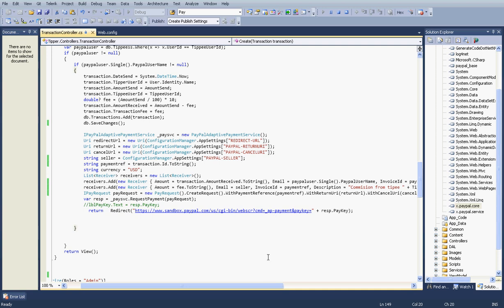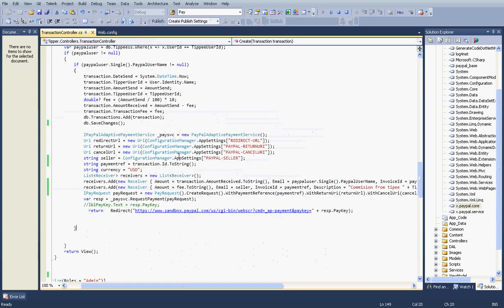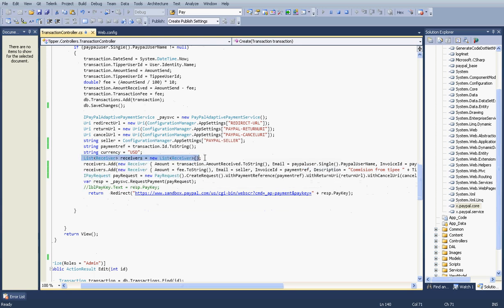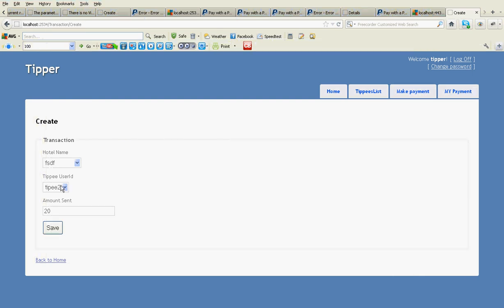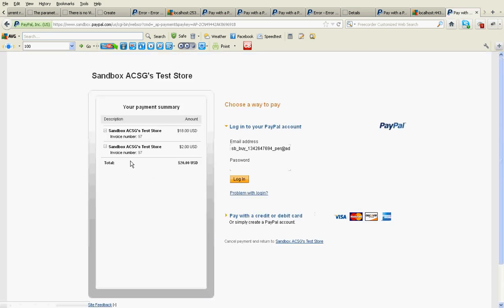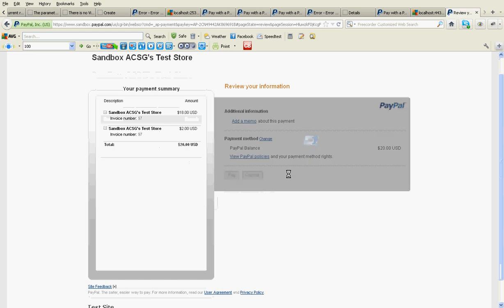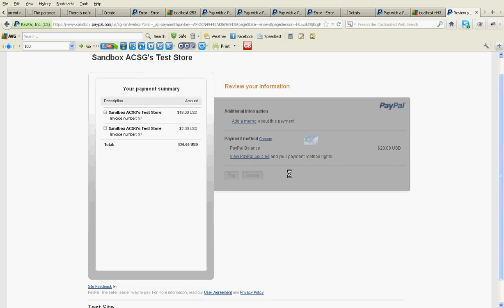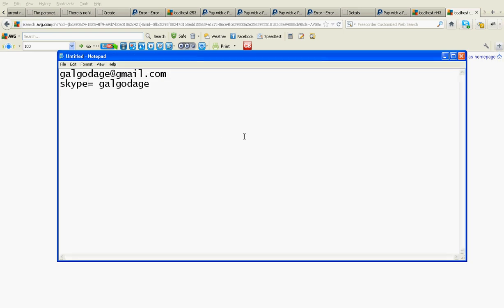Paypal Adaptive payment api with asp.net | gateway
Paypal Adaptive payment api with asp.net. You can handle multiple payment with adaptive payment